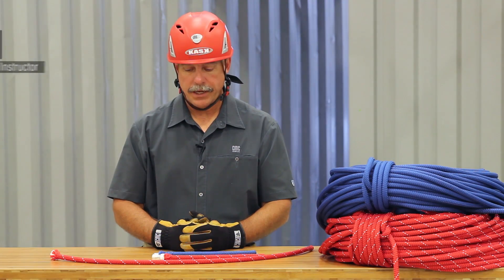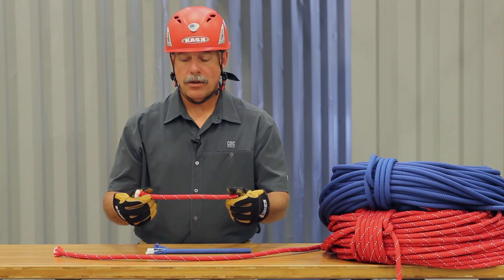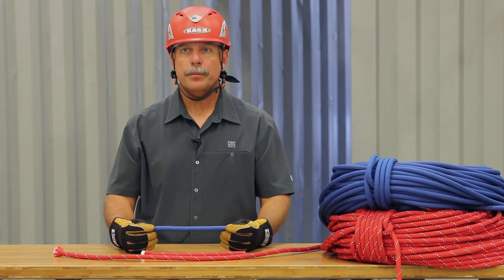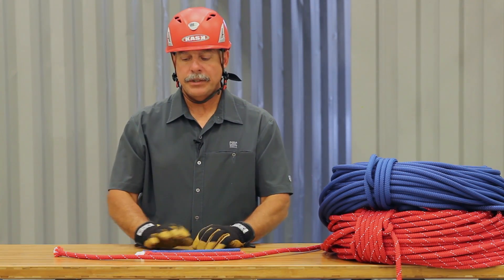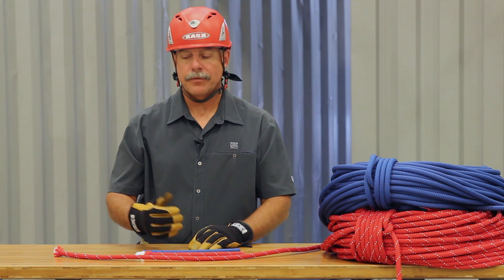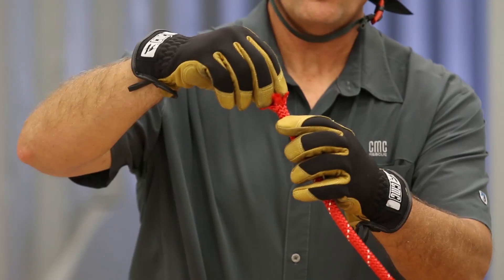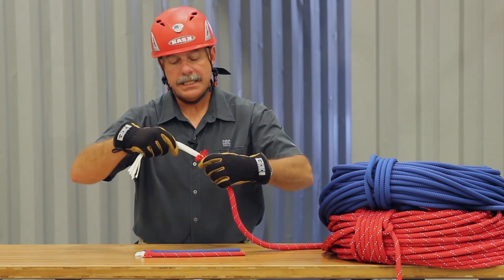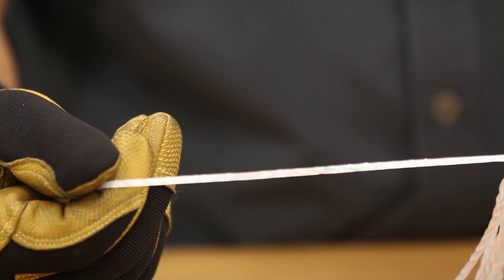STATIC-PRO Lifeline and CMC LIFELINE: Learn the Difference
CMC Rescue School Senior Instructor, LeRoy Harbach, reviews CMC Rescue's STATIC-PRO Lifeline and CMC LIFELINE, ideal for rope rescue and rigging. Static-Pro Lifeline is our extremely low-stretch kernmantle rescue lifeline constructed of 100% High Tenacity Polyester (HTP) fiber. CMC Lifeline is our 100% nylon low-stretch kernmantle rescue rope. CMC Rescue lifeline products are UL Classified to NFPA 1983 Standard.